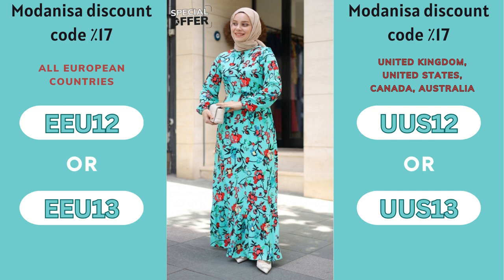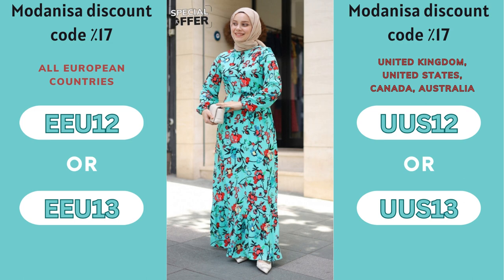best modanisa coupon : Discover 17% Off at Modanisa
17% discount (Canada, UK, USA, and Australia) ↙